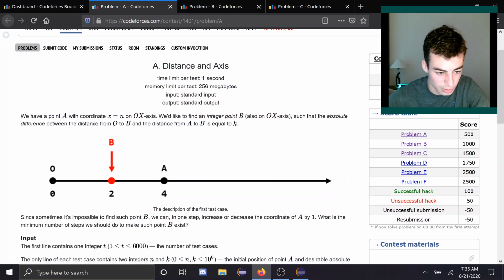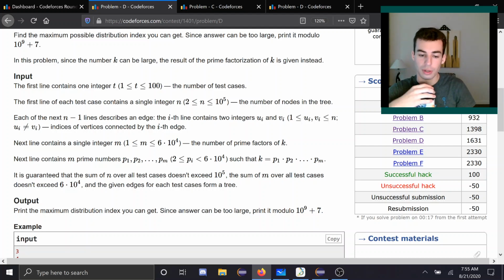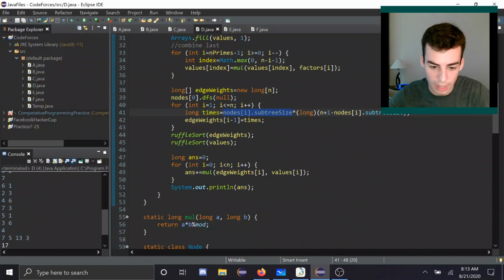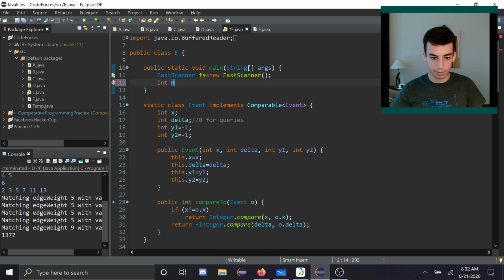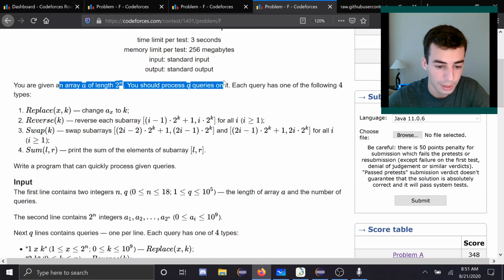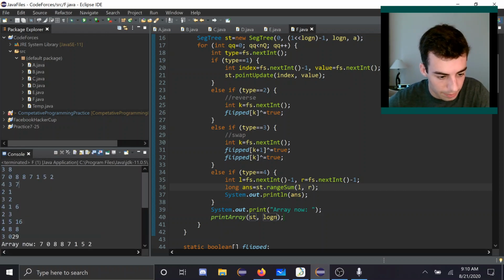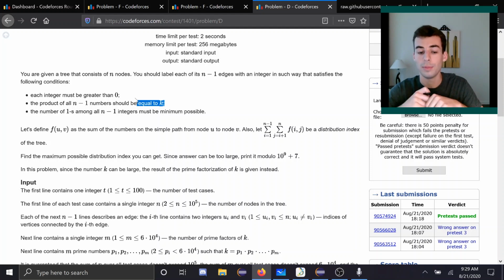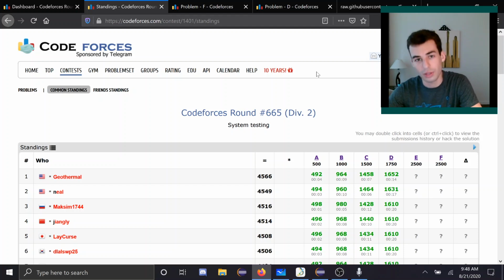Codeforces Round 665 Solutions and Commentary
Solutions to all problem available at the end of the video.

I competed in Codeforces Round 665 and managed to solve all problems in contest. Thanks to the authors for the interesting set! Here's a link to the round if you're interested

Timestamps:
0:00 Intro
1:00 Problem A
3:37 Problem B
11:26 Problem C
17:23 Problem D
44:35 Problem E
1:16:50 Problem F
1:41:45 Contest Analysis
1:43:07 Problem A Solution
1:45:59 Problem B Solution
1:49:52 Problem C Solution
1:54:00 Problem D Solution
2:00:45 Problem E Solution
2:05:30 Problem F Solution